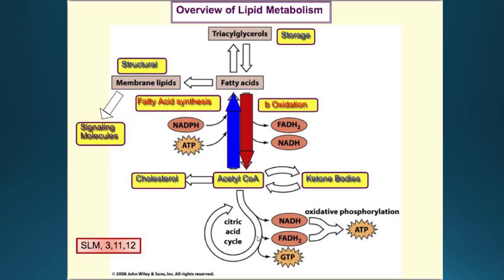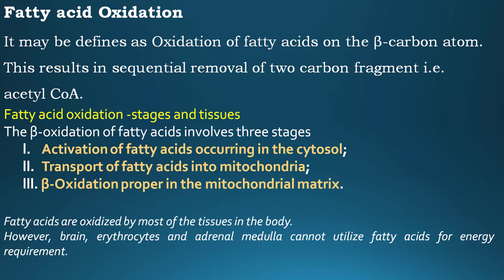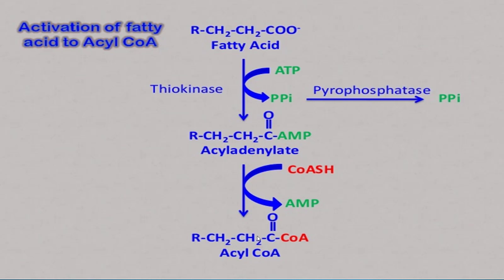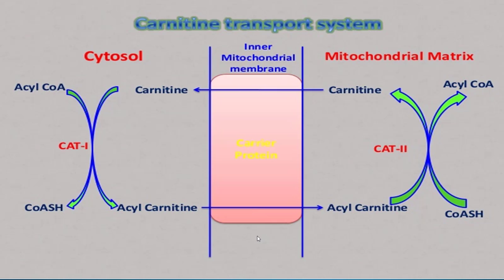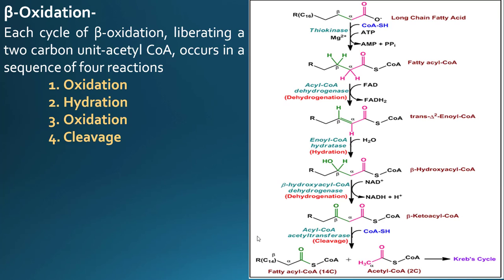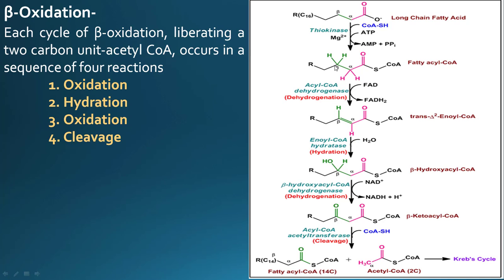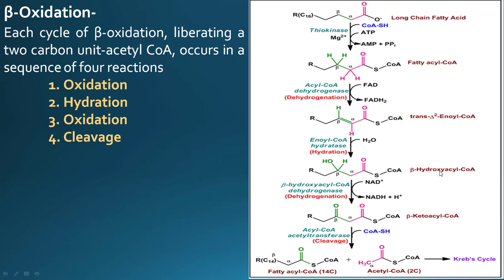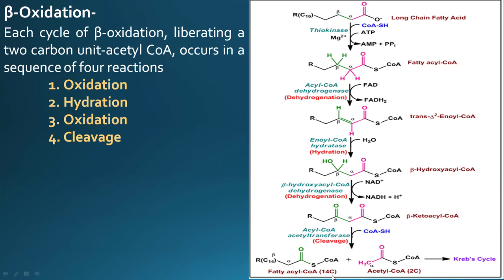Beta oxidation of Fatty Acid